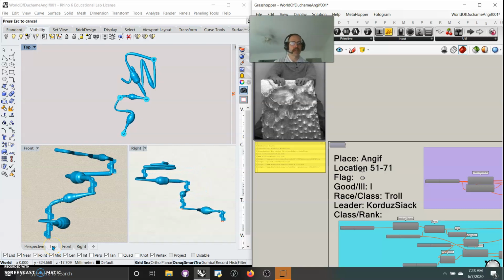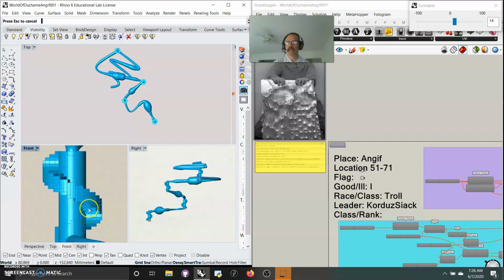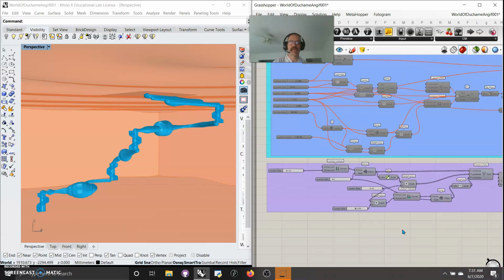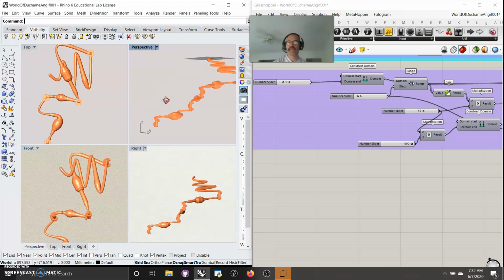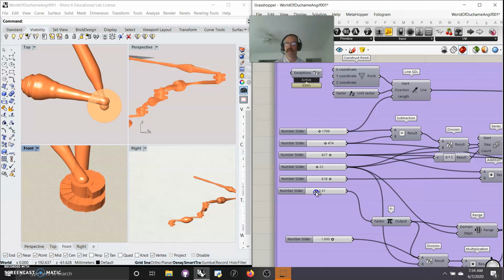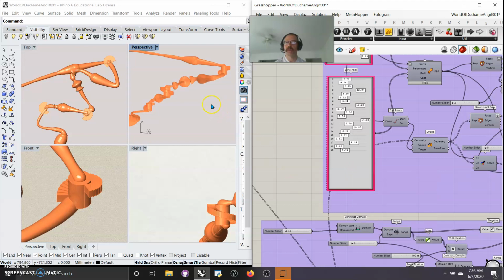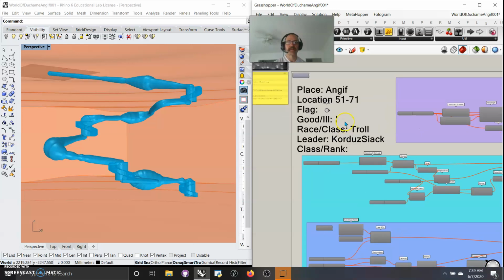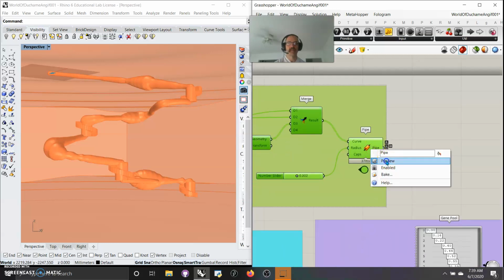Digital Modeling, Dungeon & Dragons, World of Duchame, Wickerson Studios, Angif (caves) 001